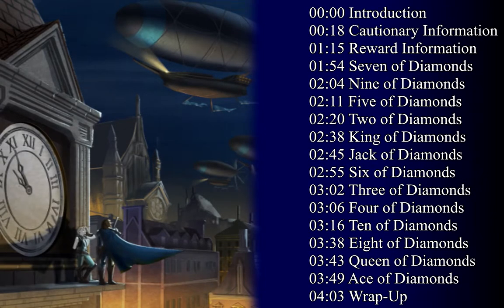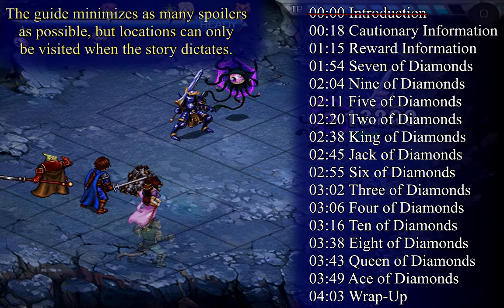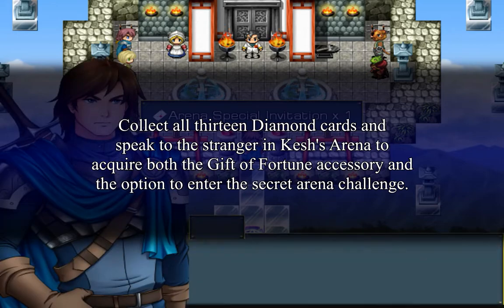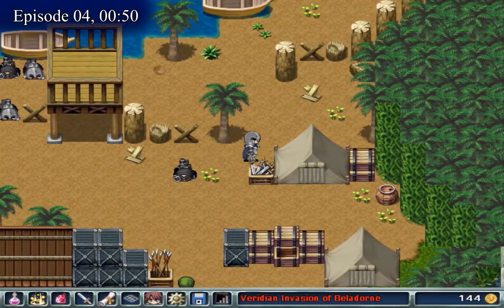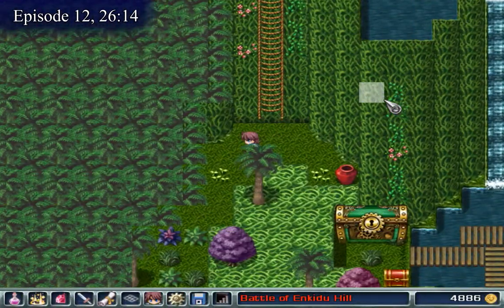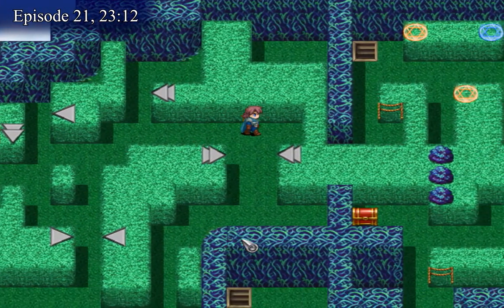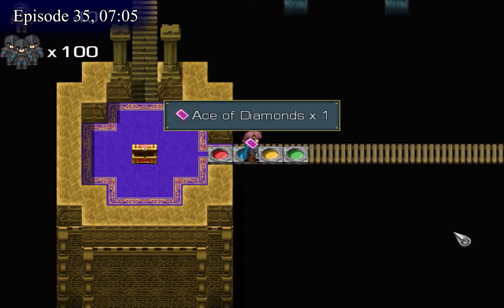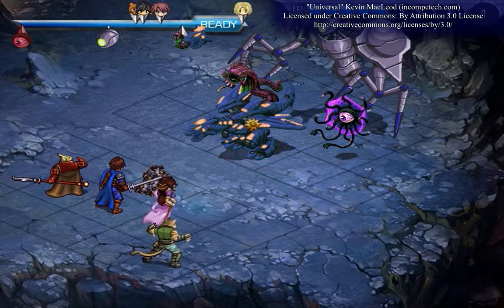Echoes of Aetheria - 🎖️Card Compass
02:20 - Two of Diamonds
03:02 - Three of Diamonds
03:06 - Four of Diamonds
02:11 - Five of Diamonds
02:55 - Six of Diamonds
01:54 - Seven of Diamonds
03:38 - Eight of Diamonds
02:04 - Nine of Diamonds
03:16 - Ten of Diamonds
02:45 - Jack of Diamonds
03:43 - Queen of Diamonds
02:38 - King of Diamonds
03:49 - Ace of Diamonds

Recorded: 11-10-17
Edited: 11-23-17
Render Time: 22m 11s